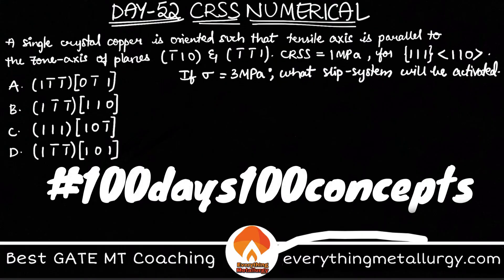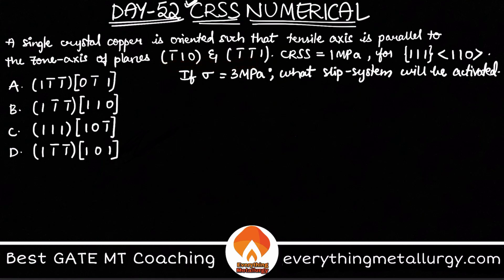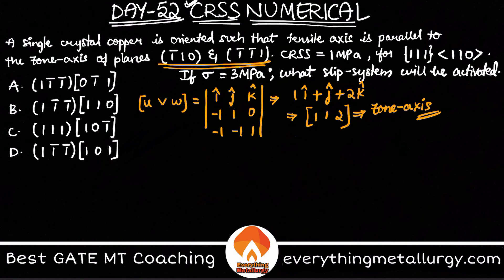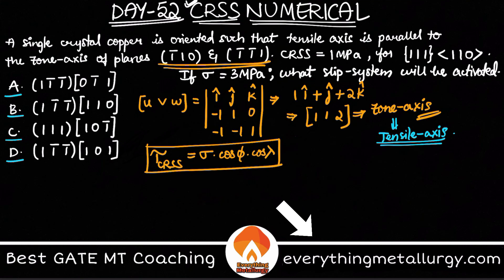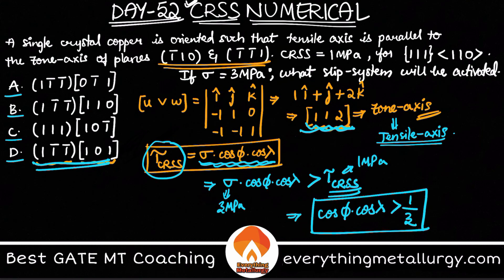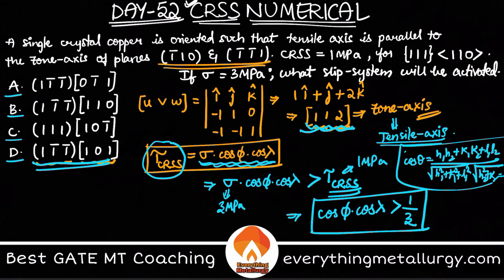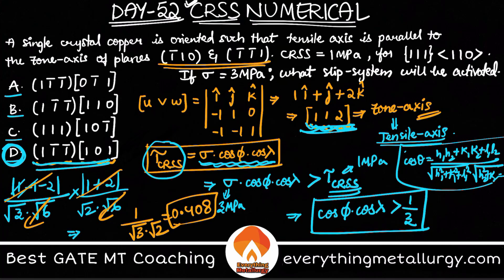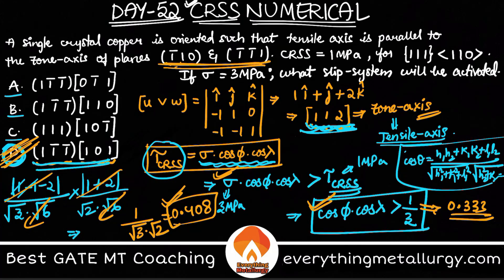GATE MT2021 | 100days100concepts | Day52- Imp Numerical| everythingmetallurgy.com | Videos & Tests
GATE MT2021 | 100days100concepts | Day52- Important Numerical| everythingmetallurgy.com | Videos & Tests